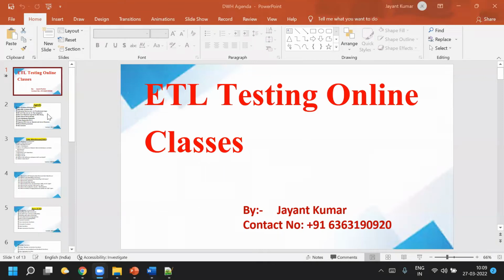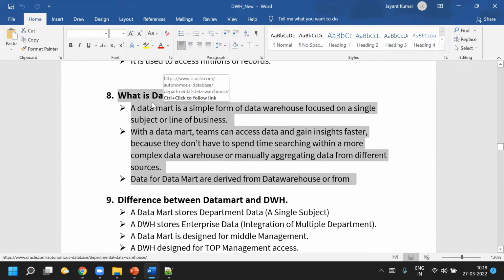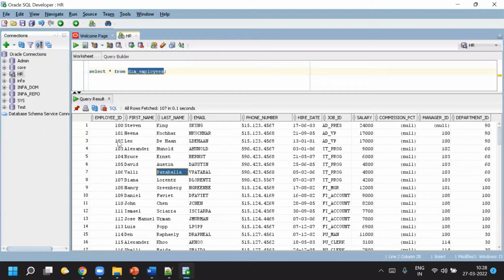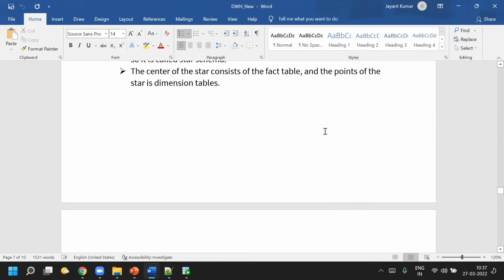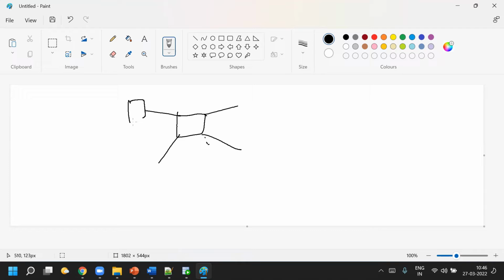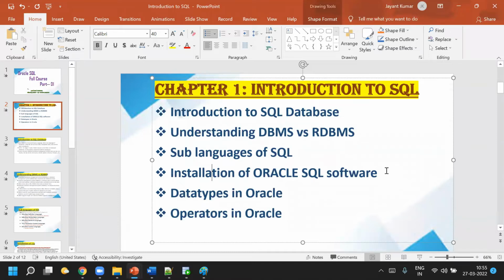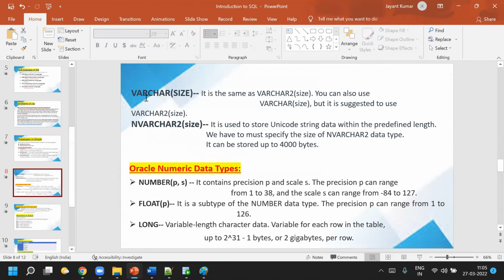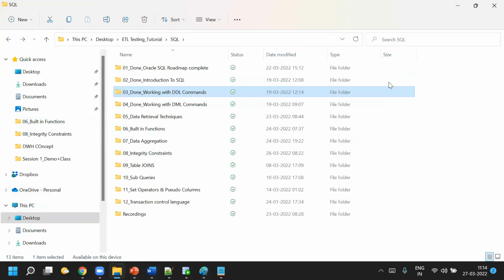ETL Testing Online Classes by Jayant Kumar|| Session 2 || DWH Concept || Data warehouse Full